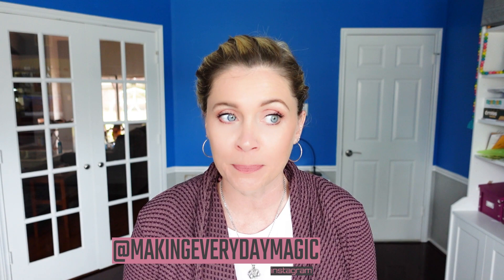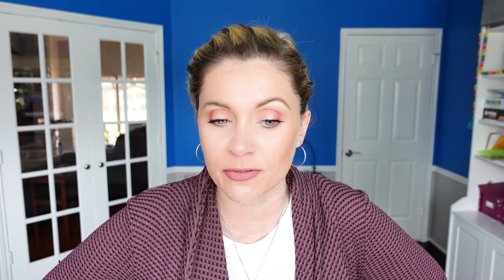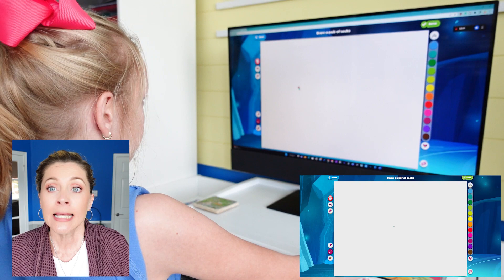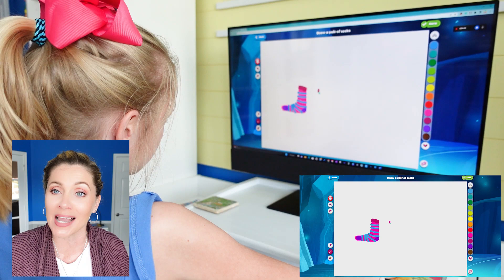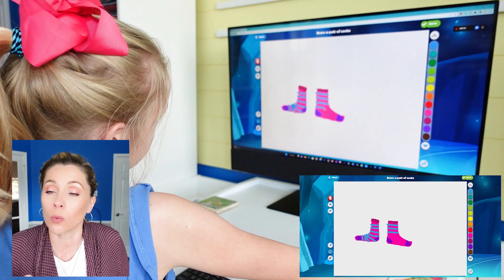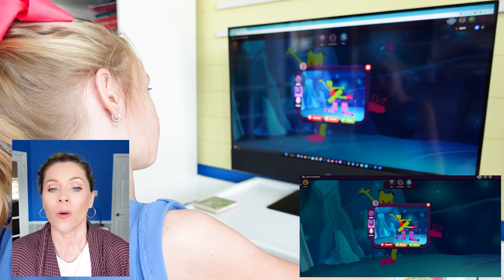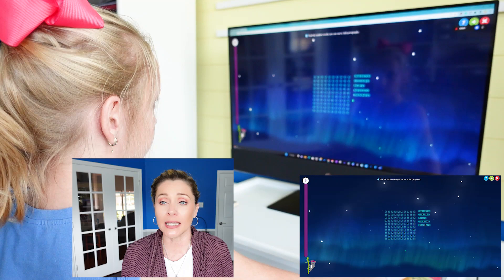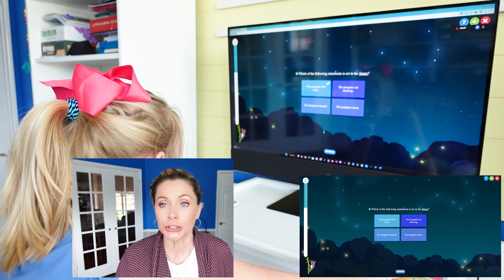5TH GRADE LANGUAGE ARTS UPDATE | Michael Clay Thompson & Night Zookeeper For 5th | Writing Made Easy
5th Grade Language Arts Update
The number of questions that I have received lately warranted a dedicated video on our 5th-grade language arts.
I might go easy on this topic in our upcoming 3rd quarter update.
Many of you know that I have purposefully avoided a strong focus on writing in our homeschool. We have been working to understand grammar and love the written word.  Compared to so many others, this could very well be a catastrophe and put my girl behind the masses.
I feel pretty confident that it won't. Allowing my daughter to focus on the story has inspired her to develop a love for writing.
I love the instruction from MCT and the fun and gentle guidance that NZK provides.
I feel like these 2 programs work so well hand in hand.
Neither is heavy, and neither bogs down her simple joy of sharing a story.
You could easily go down the rabbit hole and drown in writing lessons from both pieces.
You could easily use either piece alone as a complete curriculum.
Both pieces make it easy to pick and choose a few manageable lessons to find great success.
Let me know if you have any more questions and I will include them in my upcoming update.

🎇More Magic